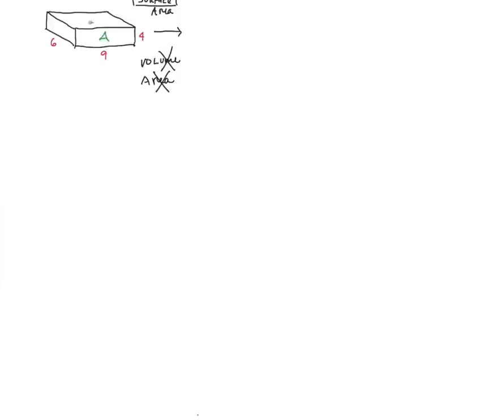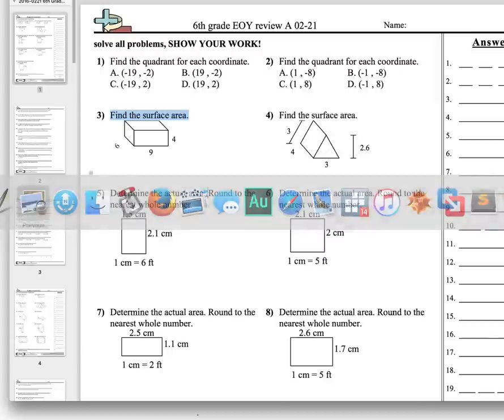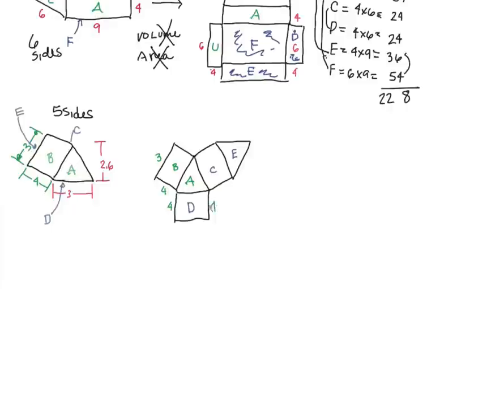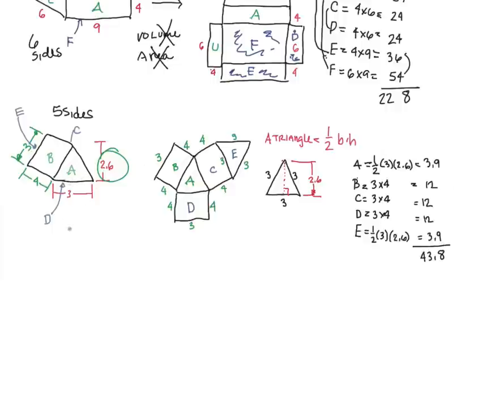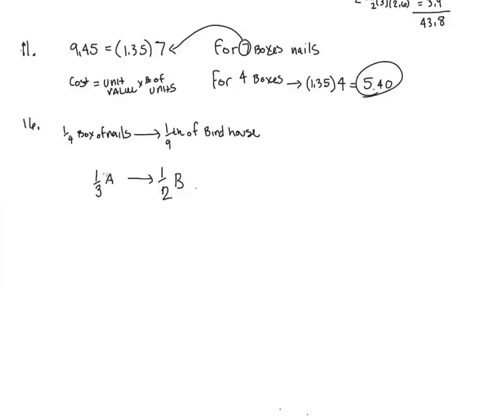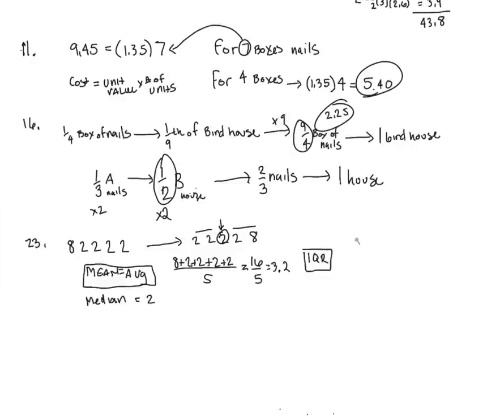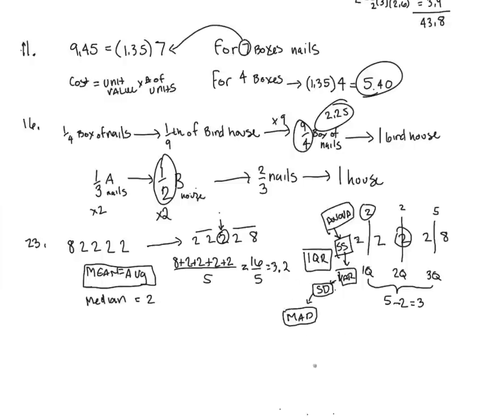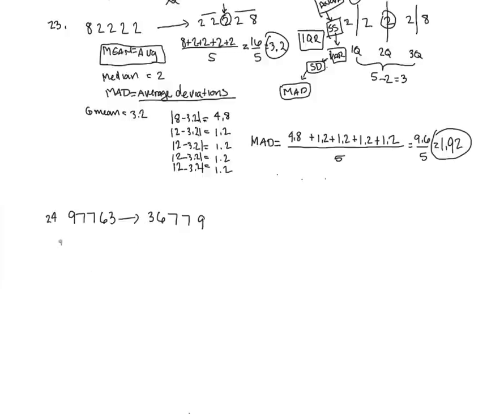6th grade review: surface area, statistics, word problems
A brief review of common core topics for 6th & 7th graders. Here is a worksheet that goes along with that